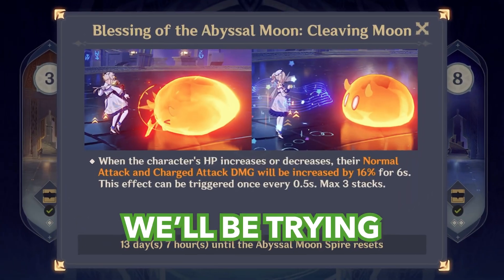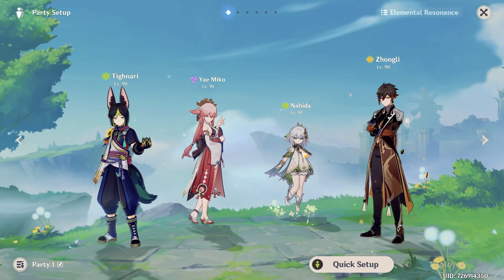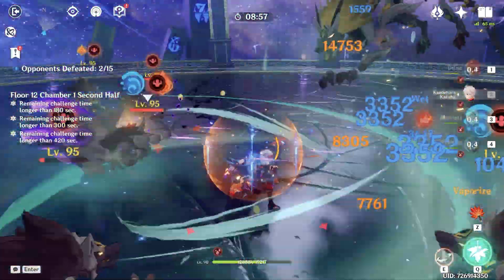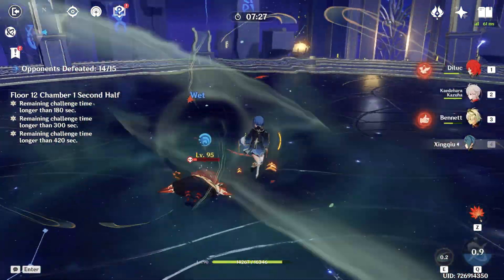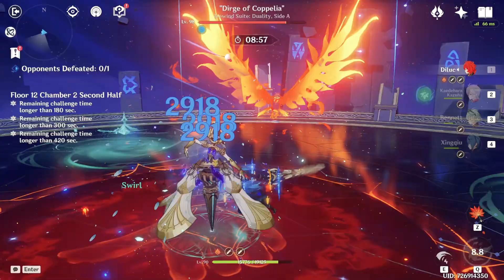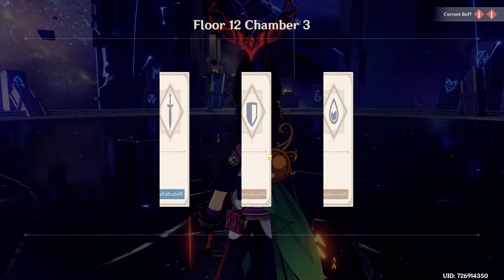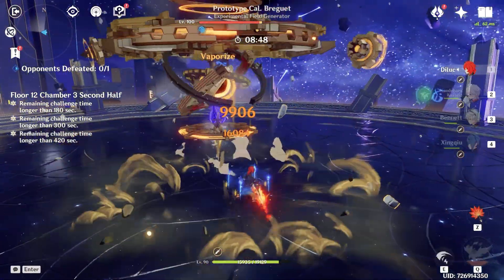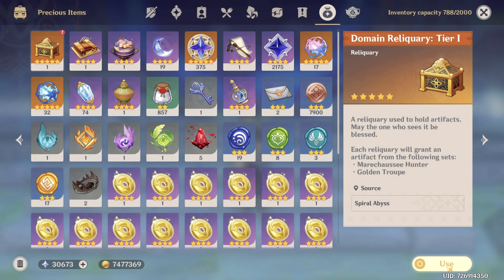MOST FUN SPIRAL ABYSS EVER! | 4.1 Spiral Abyss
Hello YouTube! I'm making Genshin Impact videos! And in today's video we'll be trying new 4.1 Spiral Abyss! We have new enemies and bosses and we'll bring Tighnari and Diluc to fight them! Is this most fun Spiral Abyss Ever? Let's find out!

00:00 - Introduction
01:46 - Flying Electro Chicken
02:37 - Fried Wolfs
04:37 -  Shooting Excavator
05:37 - Getting Reject by Dancing Robot
07:25 - New Enemies?
08:20 - I Believe I Can Fly
09:40 - Conclusion